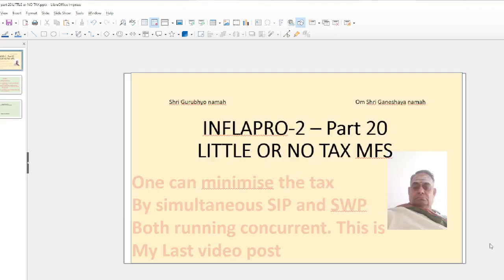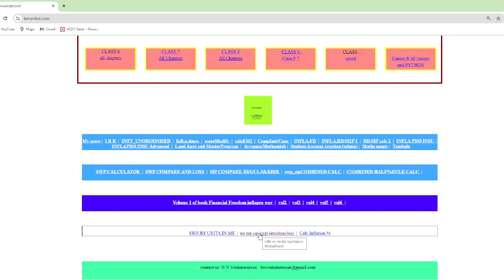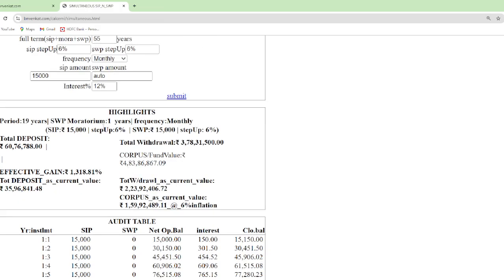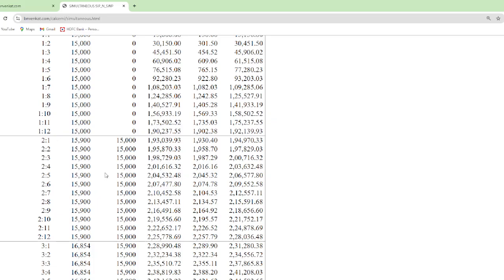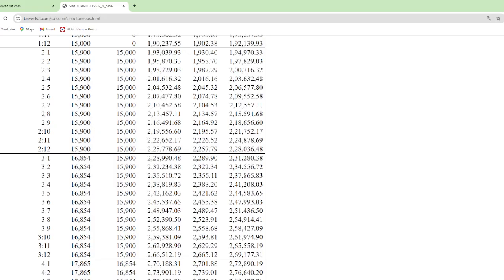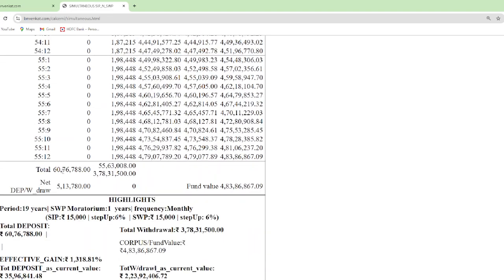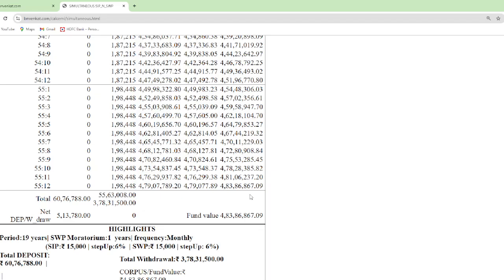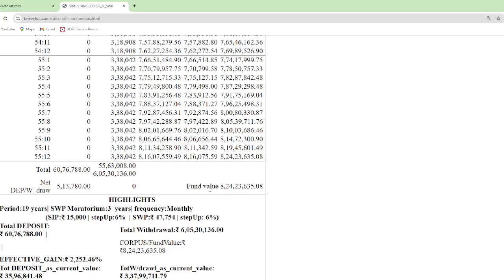INFLAPRO2 PART 20 LITTLE OR NO TAX SIP AND SWP (MFs)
PLAYLIST at bottom most

INFLAPRO2 PART 19 MORE ON IRR with More examples IS an INVESTMENT GOOD OR BAD

INFLAPRO2 PART 18 CALCULATION OF IRR with examples IS an INVESTMENT GOOD OR BAD

INFLAPRO2 PART 17 Retirement Corpus requirement and SIP today’s 1 crore value.

INFLAPRO2 PART 15 Education Loan analysis

INFLAPRO2 PART 13 TOUR ON WHAT IS INFLAPRO TRADITNL PENSION PLANS MARSHMALLOW EXPERIMENT IN FINANCE

INFLAPRO2 PART 12 MOCK LIC SBI OTHER Traditional annuity plans
slides

INFLAPRO2 PART 11 Custom LIC SBI PENSION and 68 INFLAPRO OPTIONS
slides

INFLAPRO2 PART 10 Custom LIC SBI PENSION
Part_10_CUSTOM_LIC_SBI CONVENTIONAL PENSION

INFLAPRO2 PART 08 More on LIC pension and vayavandana pension coupled with inflapro options Retirement Plan

INFLAPRO2 PART 07 LIC Jeevan Akshay VII options coupled with inflapro options Retirement Plan

Inflapro2 Part 03 Explaining Option 7,10 of INFLAPRO
link to pdf of slides PART 03

inflapro2 PART 02 What is inflapro option 4:- Explanation on INFLAPRO demo part  02
link to pdf of presentation slide

the tutorial for option 4 with yearly custom menu

inflapro2-PART 01, Introduction to inflapro
Inflapro is the calculation to inflation protection to customers
Inflapro option 4 is introduced in this session for a typical FD/pension scheme
pdf slides